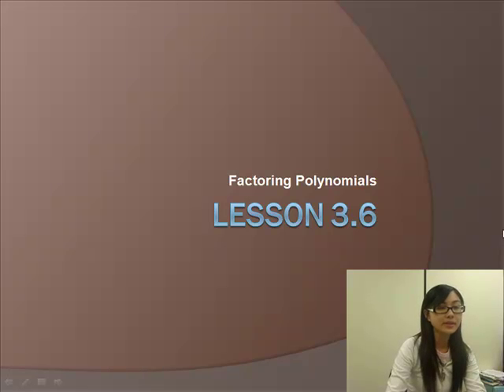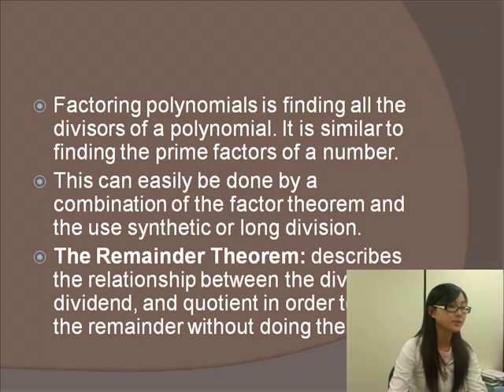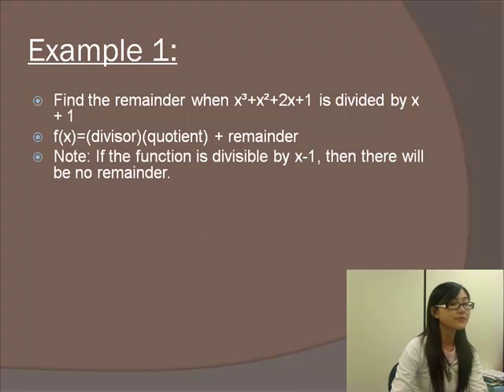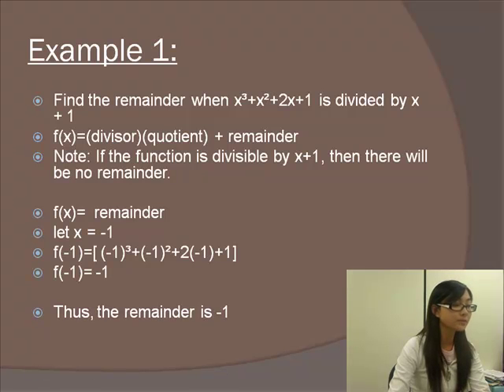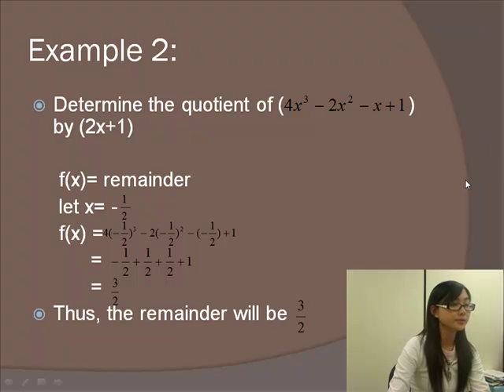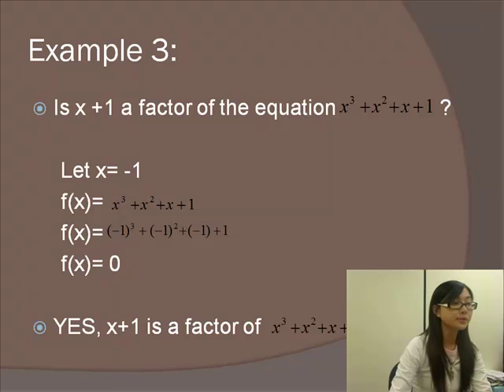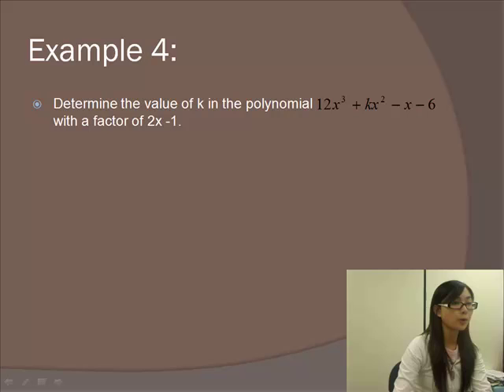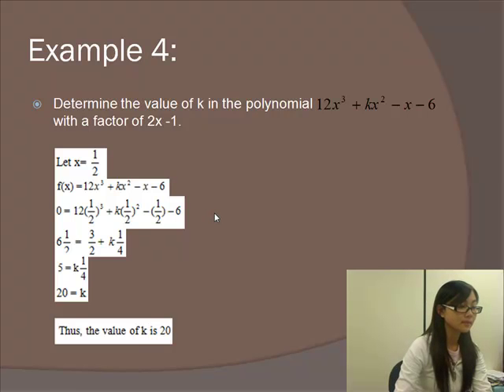Lecture 3.6 Factoring Polynomials